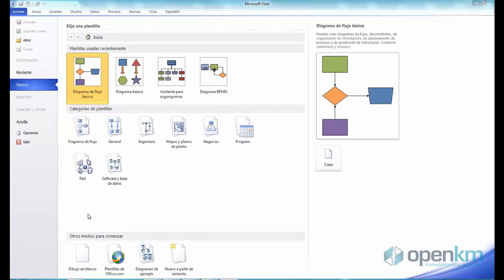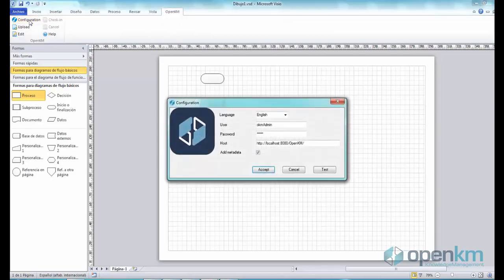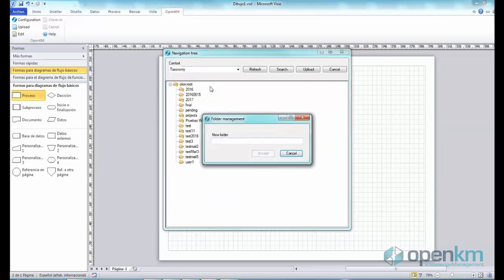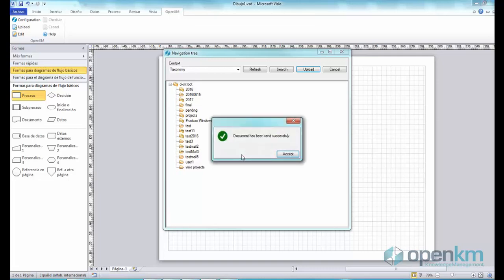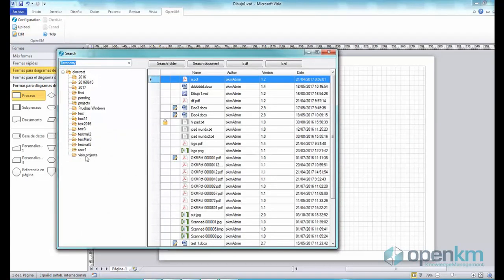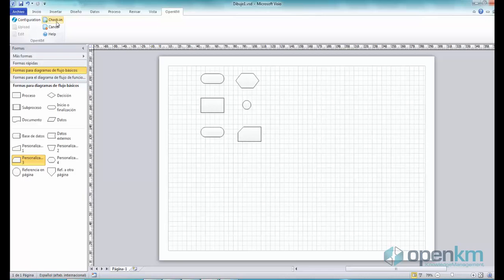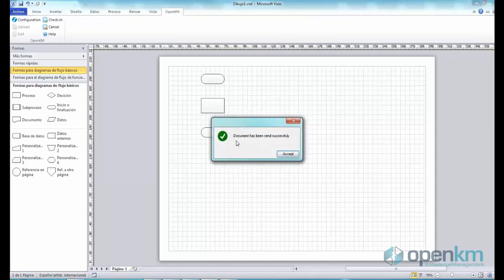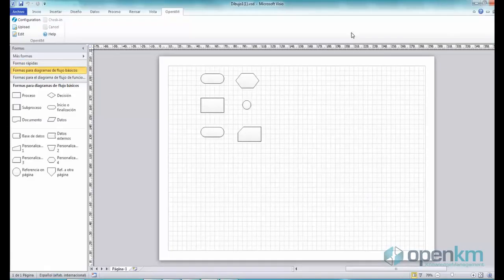OpenKM - Microsoft addin for Visio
In this video we show you how easy is work with Visio files within OpenKM.